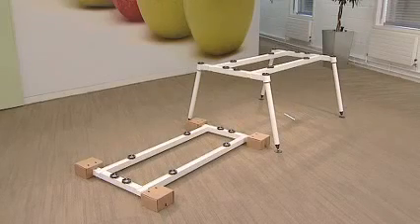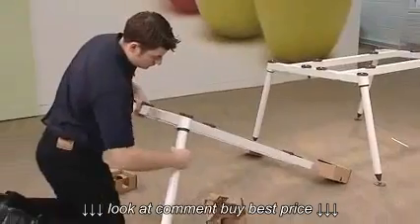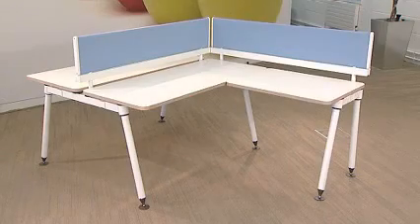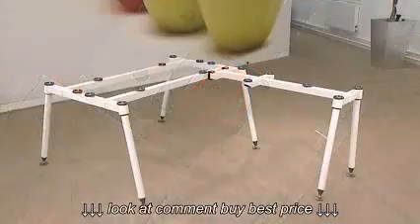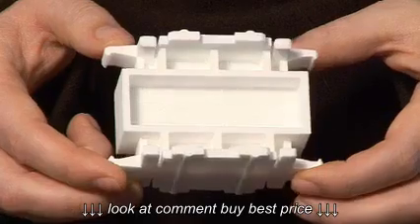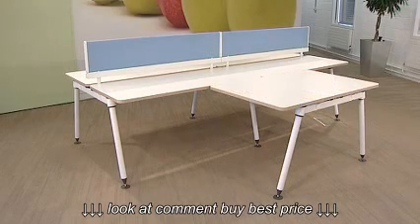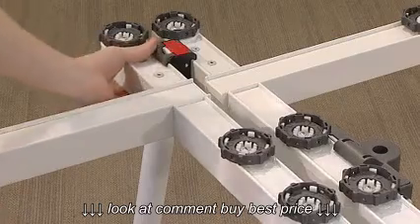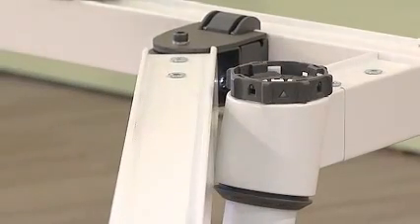Herman Miller Sense Extensions ergonomic office hu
Herman Miller   Sense   Extensions   ergonomic office hu, Herman Miller   Sense   Extensions   ergonomic office hu